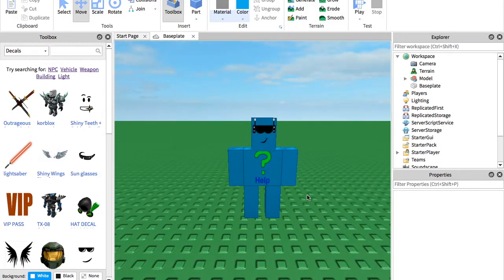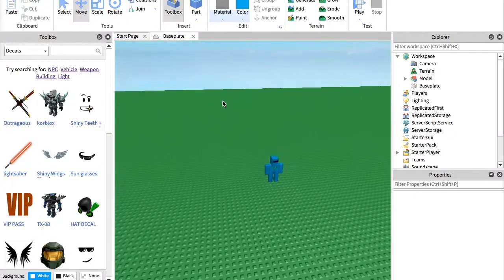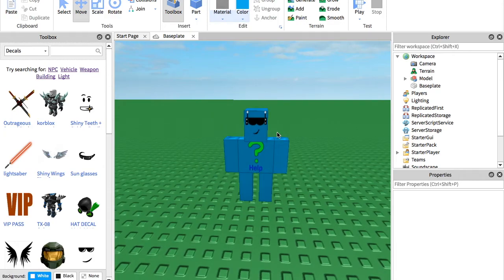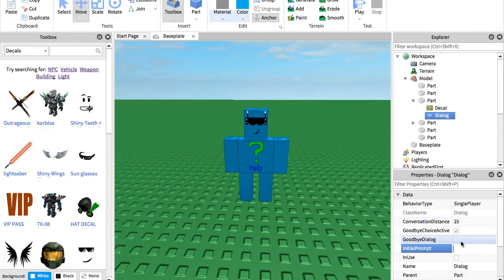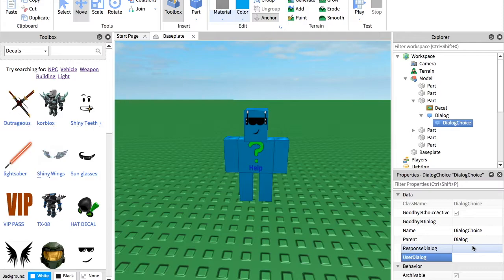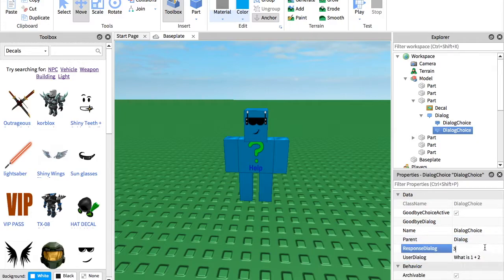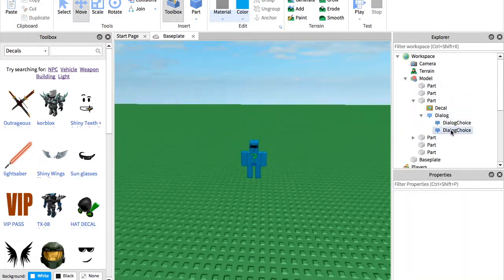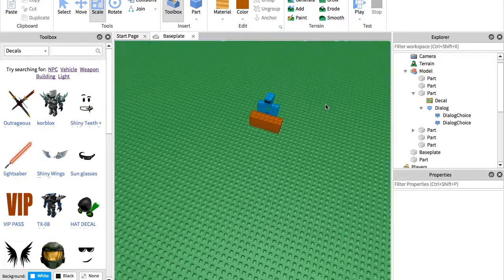How To Make A Help Bot In Roblox Studio!